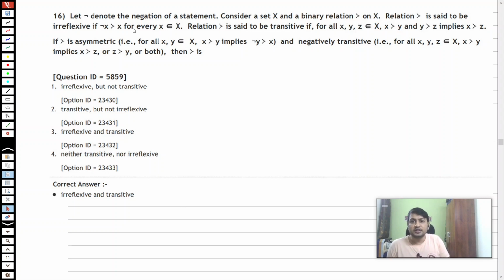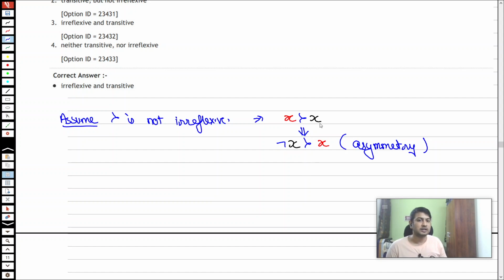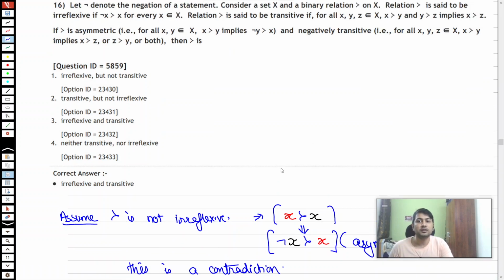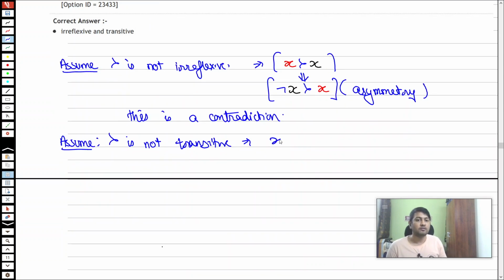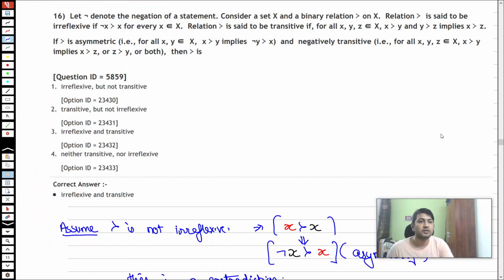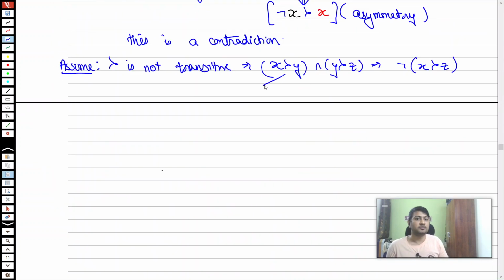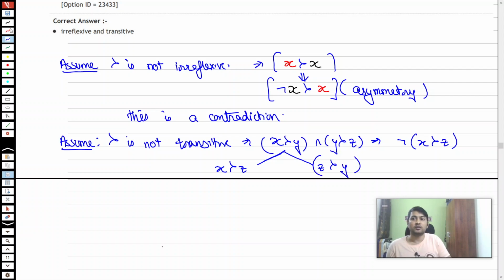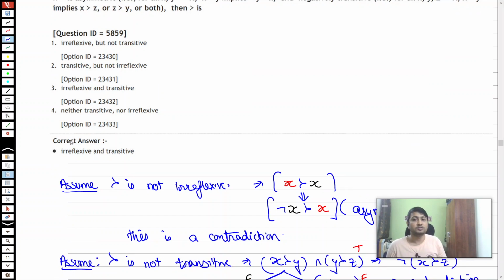DSE 2020 Q 16 Solution